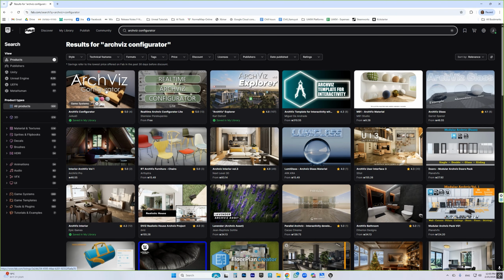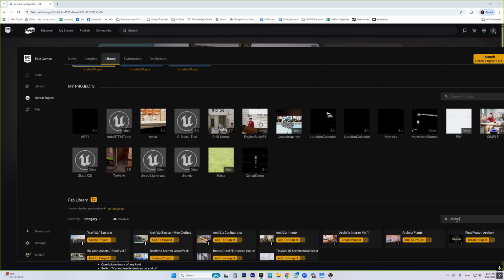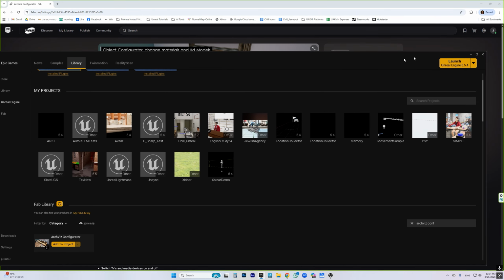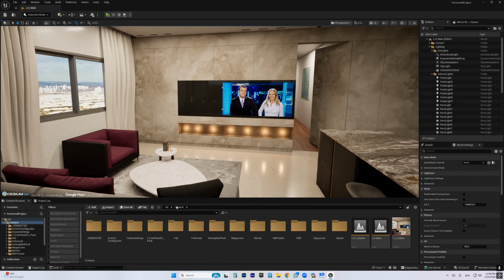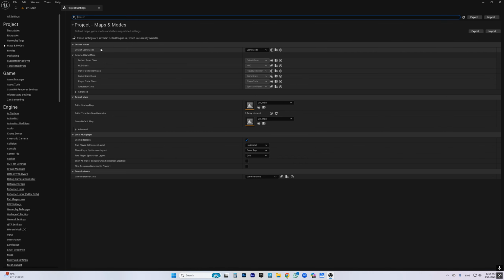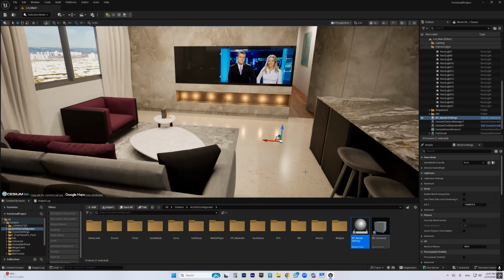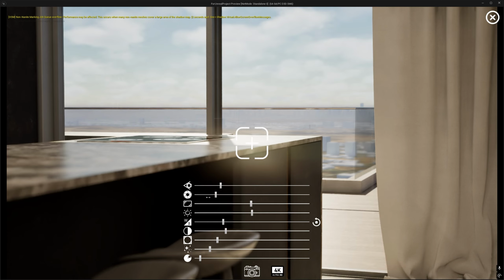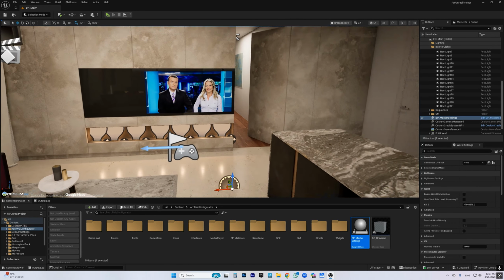Unreal 5 Archviz Configurator Setup Tutorial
This Tutorial shows you how to set up your Unreal Engine 5 project to work with the Archviz Configurator.

The playlist of tutorials and overview of the configurator is in this channel.